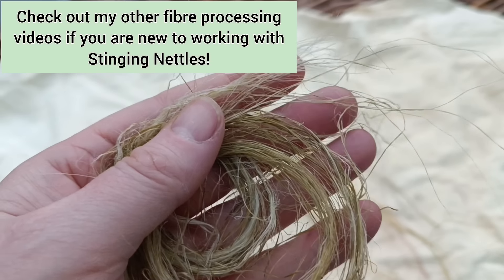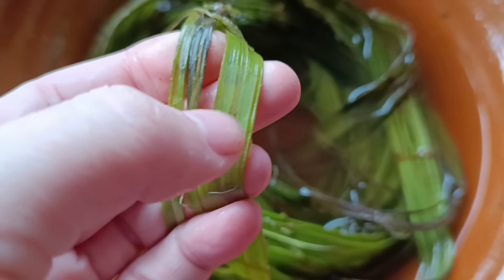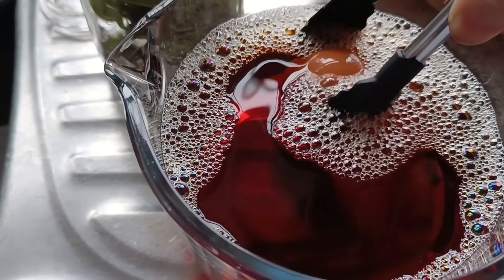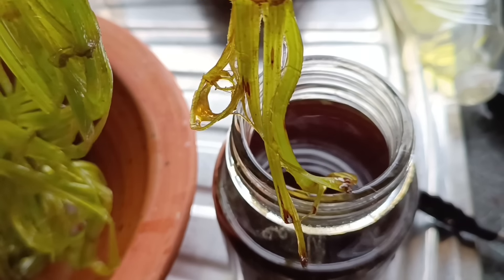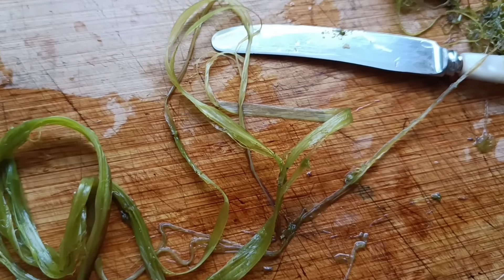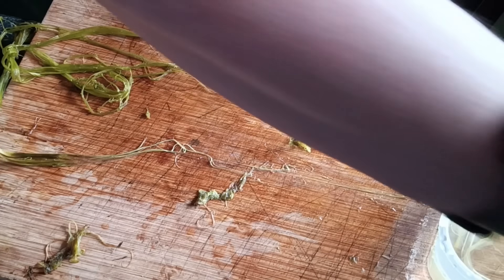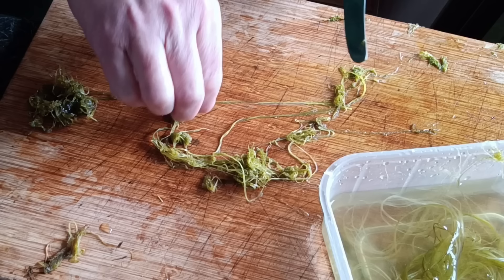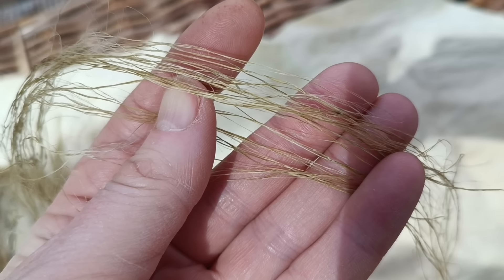Nettle Fibre Experiment: Cold Woodash Lye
Today's video is an update on an experiment that I'm currently doing to get clean, fine fibre from Stinging Nettles.

It's very much an ongoing idea, but certainly has some potential benefits for those that like to scrape their nettles but don't have facilities for more traditional retting processes.